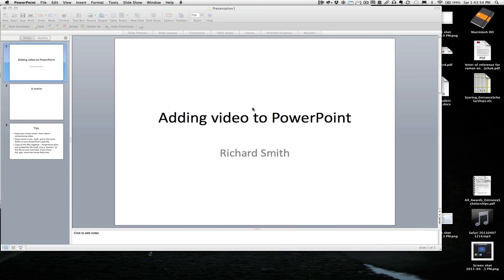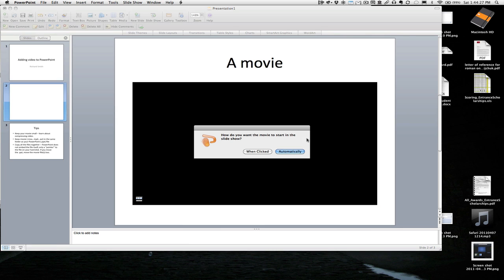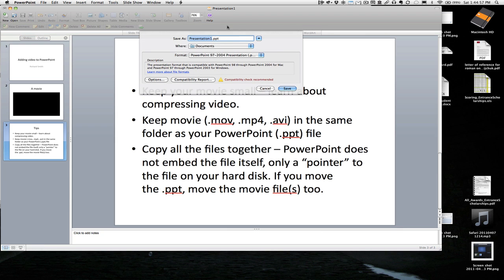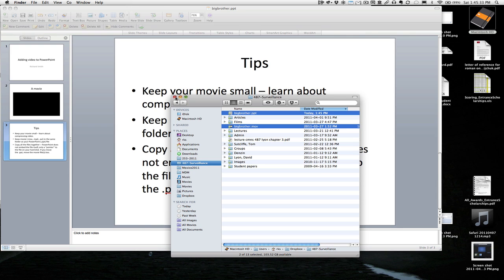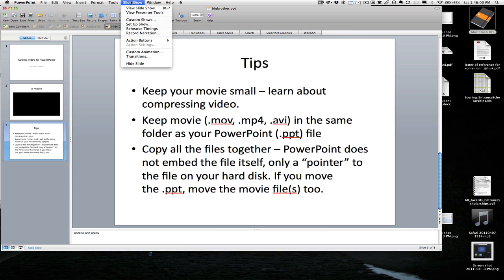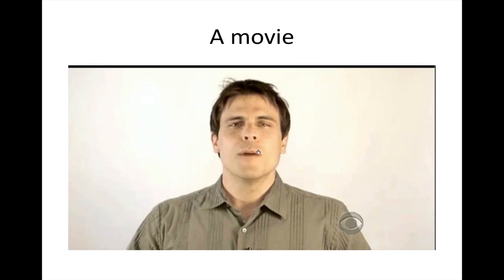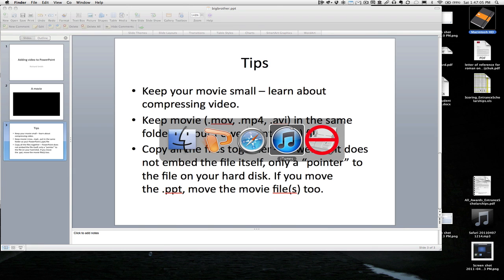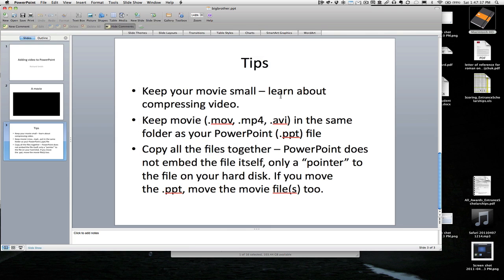Embedding Video in PowerPoint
Tips to ensure your video arrives WITH the powerpoint.

to download the original pptx and .mov file and play with it yourself.

I've added a bit of extra information at the end.